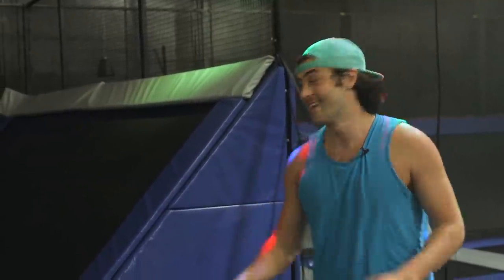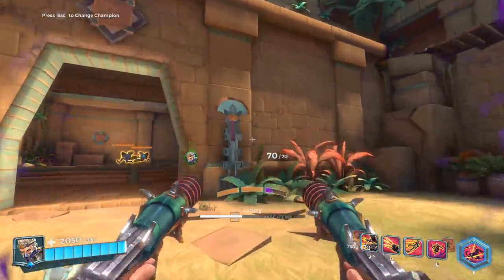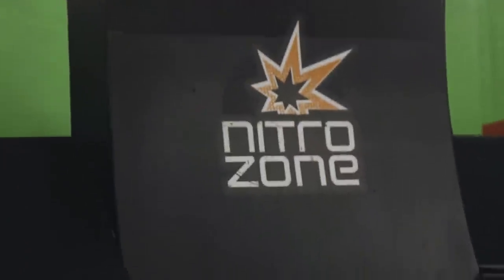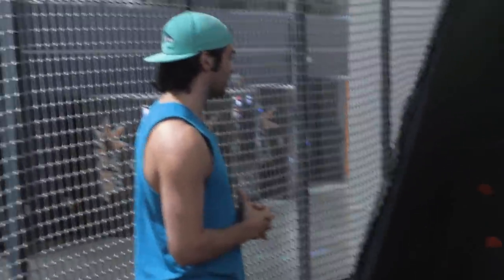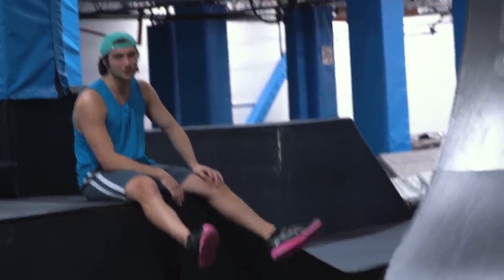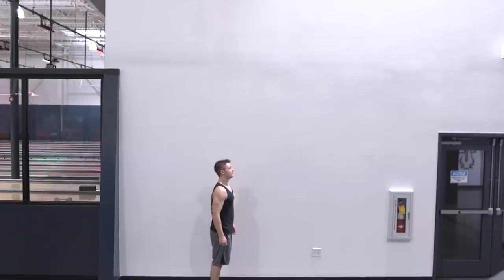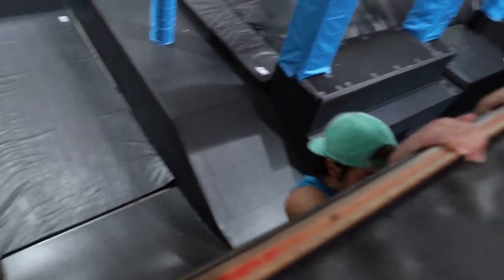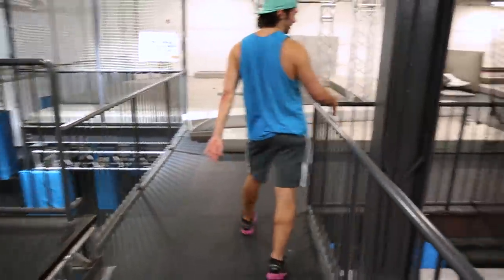Paladins - The Armory | Koga's Agility in Real Life!?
Join Nick "PrettyHair" Keogh in The Armory-- a new web-series where we test video game weapons and abilities in real life to see how viable they'd be in an actual battle. This week, Koga's Agility!

Unlock the Onyx Stallion mount, free and exclusive to our YouTube subscribers

Enter a fantasy world of ancient technology in Paladins, a team-based shooter with strategy elements and deep character customization. Through a unique card system, players can amplify and augment a character’s core set of abilities to play exactly how they want to play.  Paladins is a free-to-play, class-based first person shooter from Hi-Rez Studios, currently available on PC, Mac, Nintendo Switch, Xbox One, and PlayStation 4.